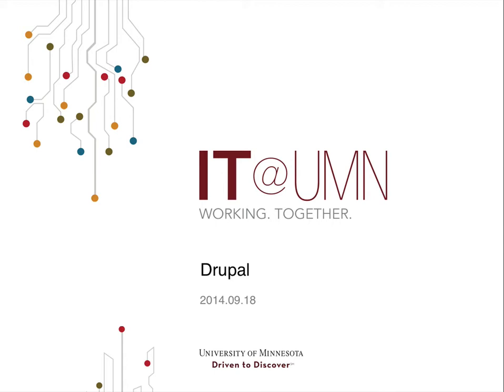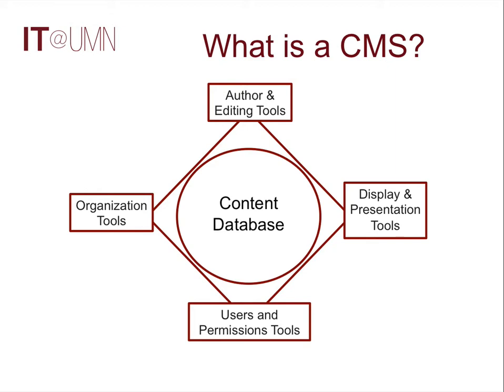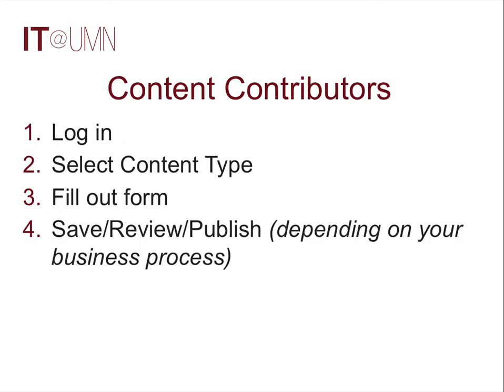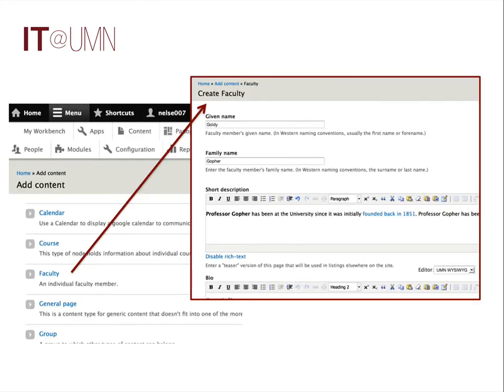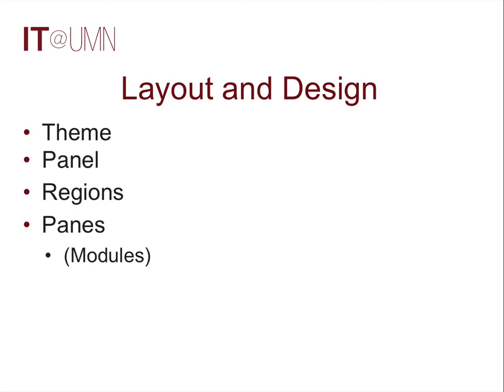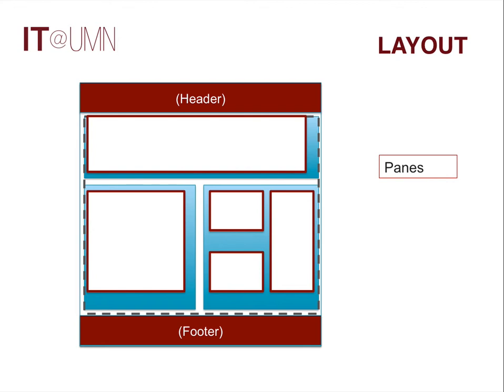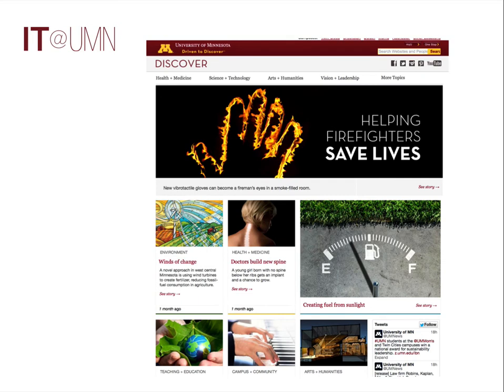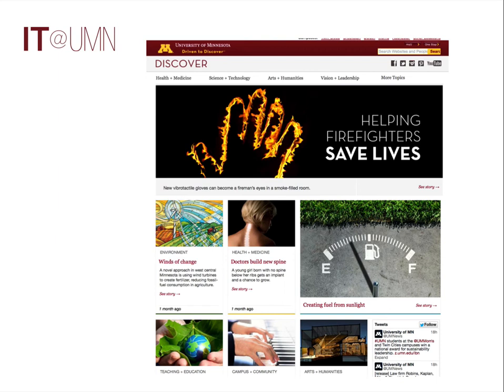01 Course Intro: What Is Drupal